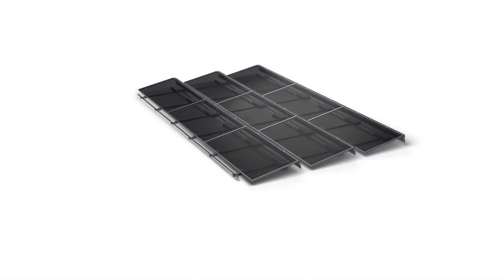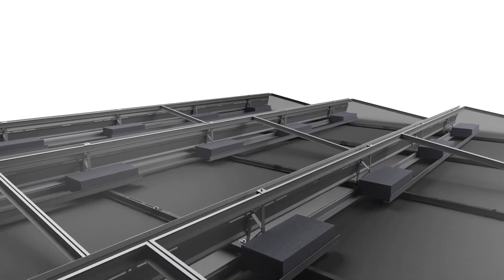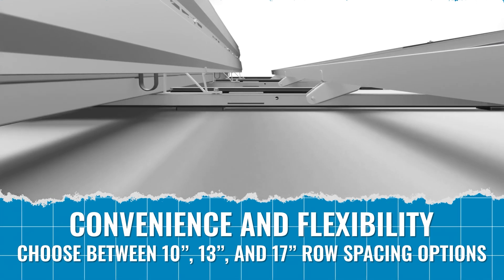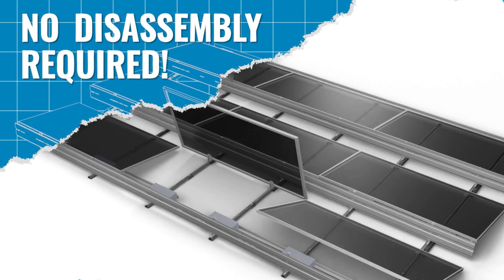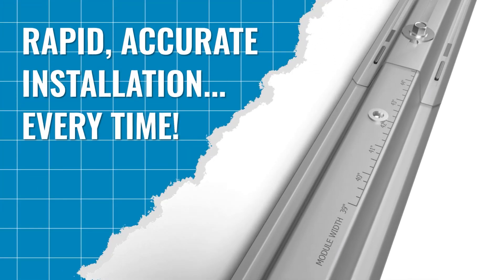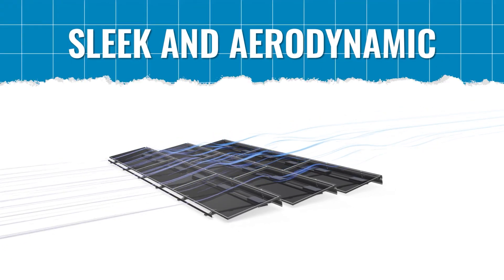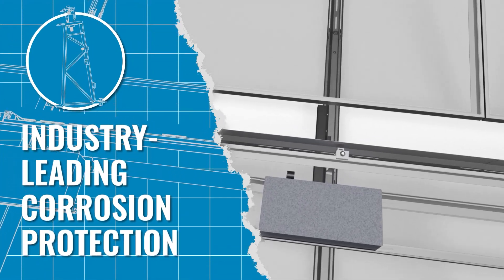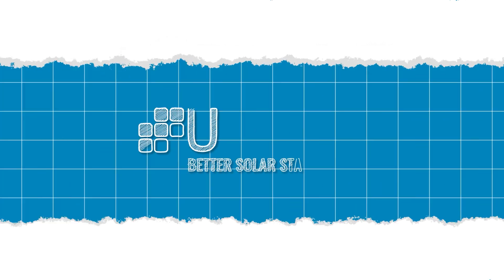GRIDFLEX 10: Engineered From The Roof Up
Unlock the full potential of commercial Flat Roofs with GRIDFLEX 10; the revolutionary solar racking system engineered from the roof up.

EASILY access beneath modules in a few steps; Loosen each north clamp and lift.  No removal of any components necessary.

Specially designed for flexibility, customization, and simple installation.